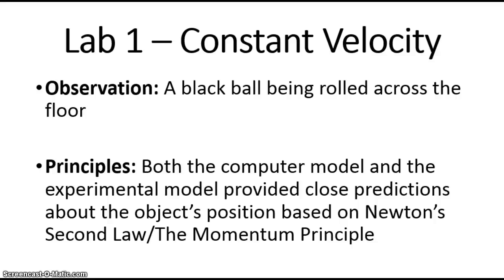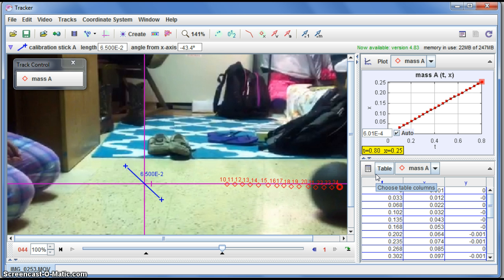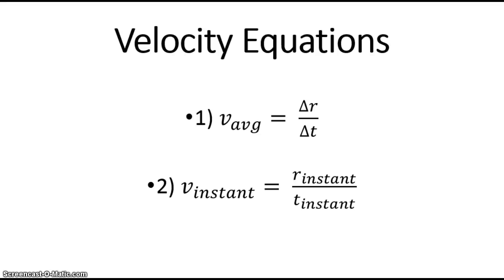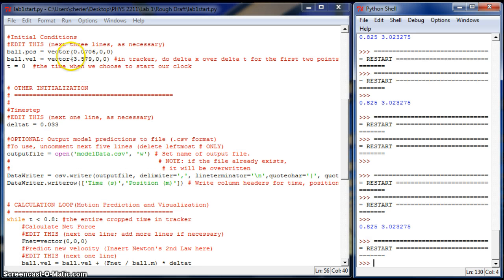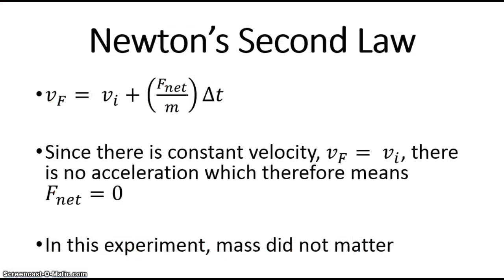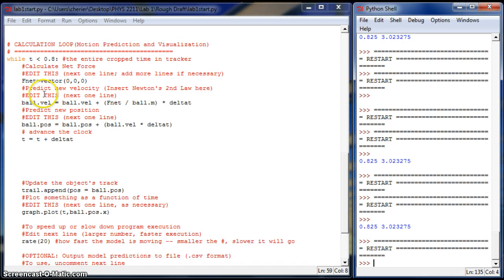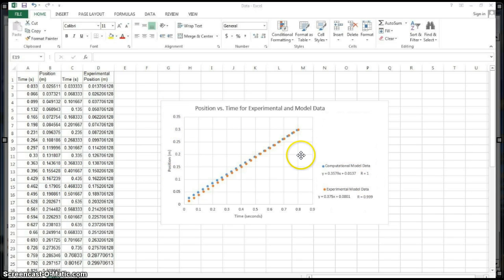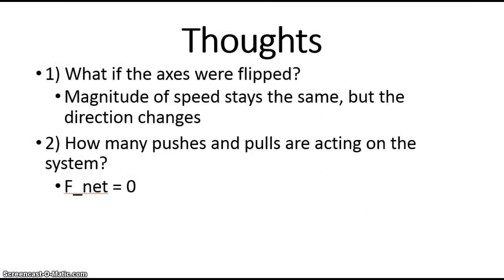Lab 1 - Constant Velocity Motion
Arshia (Cherie) Rajan
Georgia Tech - PHYS 2211 (M05)
Dr. Greco, Dr. Schatz